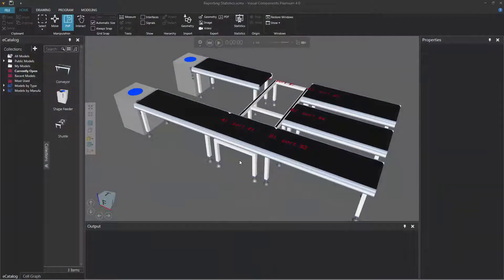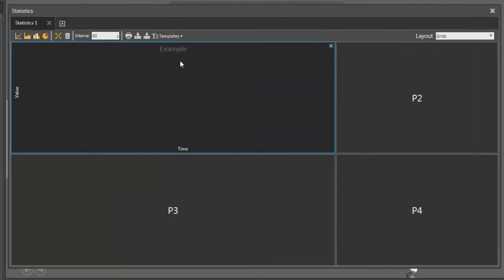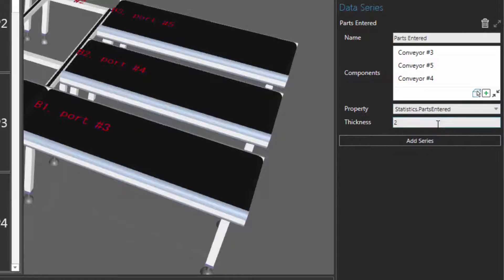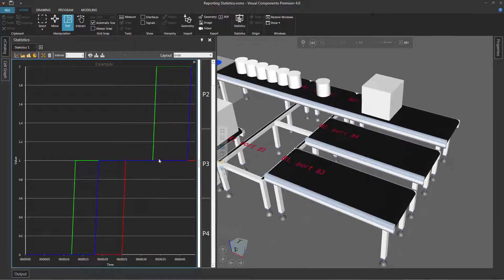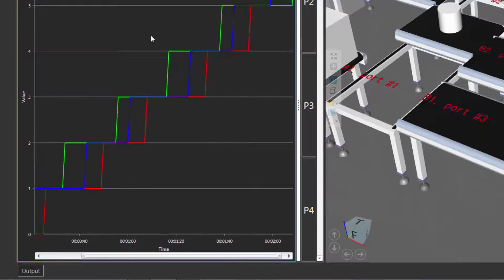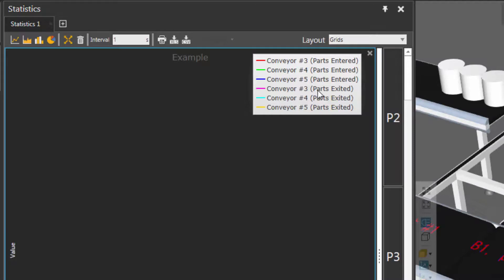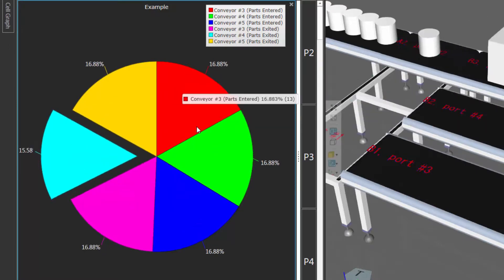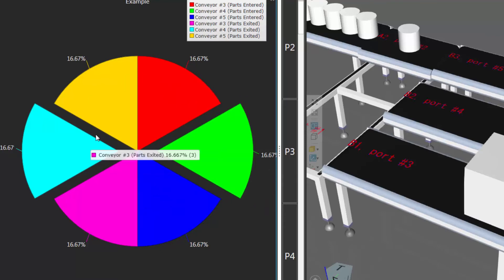Report Statistics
This video shows how to report statistics collected during a simulation by using a built-in Statistics dashboard.